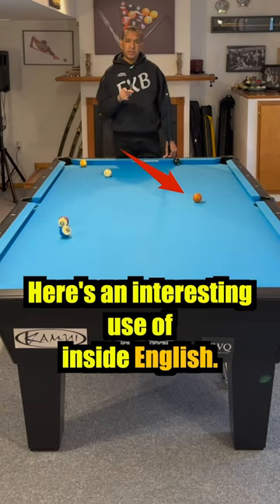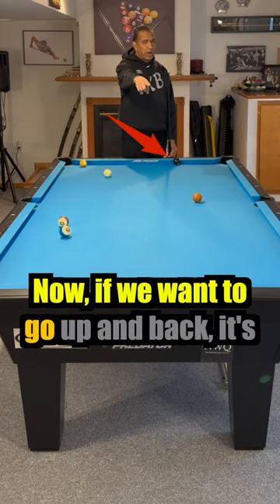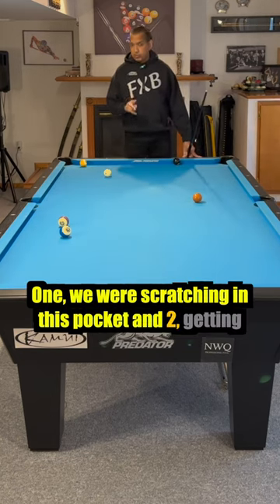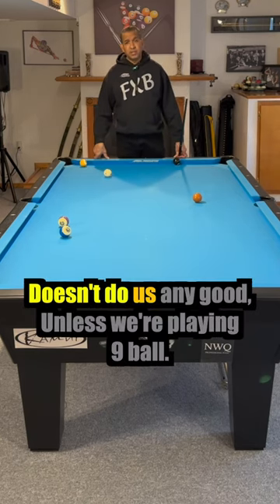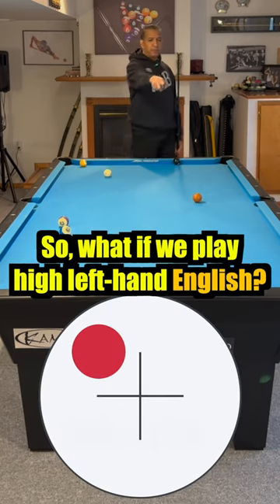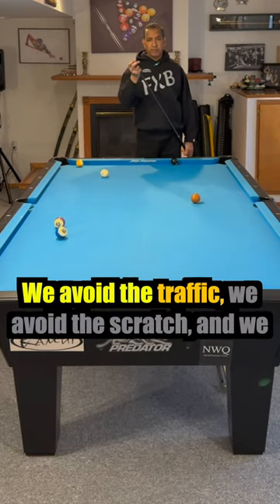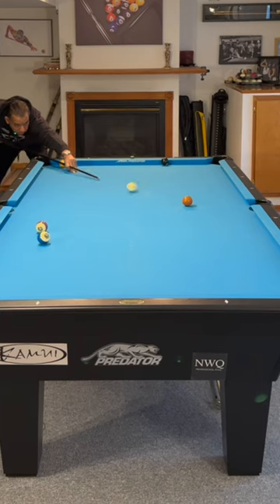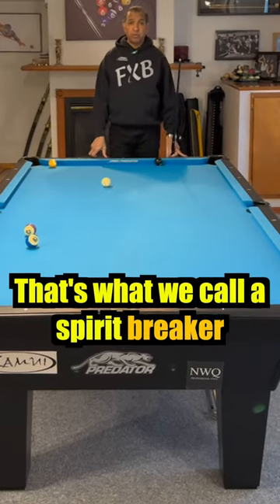The Magic of Inside English (cue ball spin)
( Limited Slots Available - Don't Wait - Prices go up in 2024)

Equipment Used